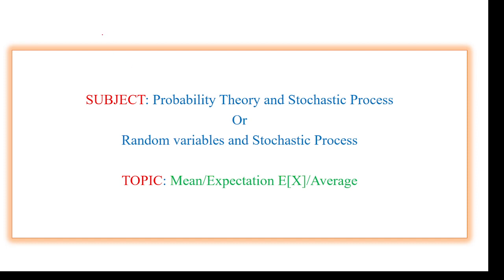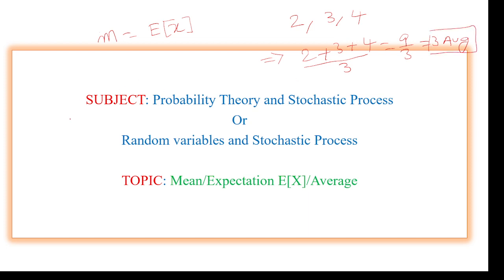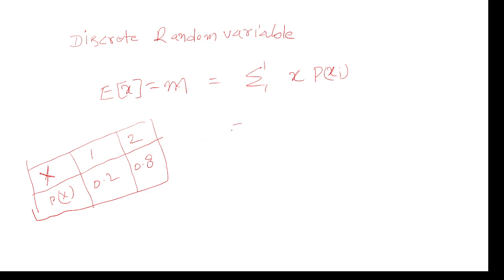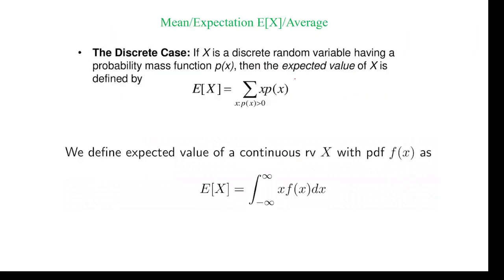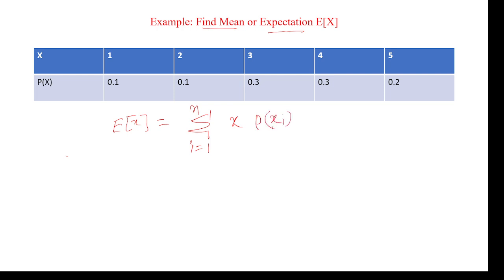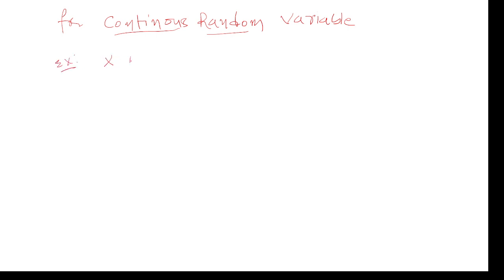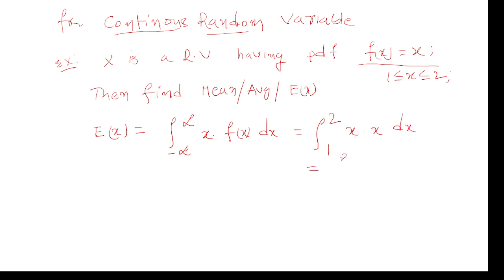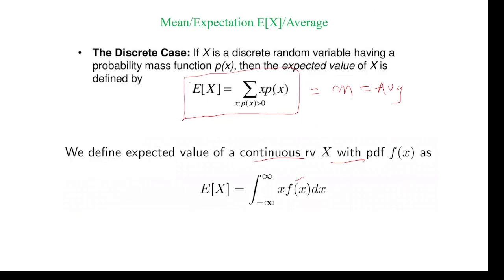Mean(m),Expectation E[X],m,E[X],Expectation in random variables,mean in random variableswithexamples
Mean(m),Expectation E[X],m,E[X],Expectation in random variables,mean in random variables with examples ,Random variables, Probability theory and Stochastic Process, Random Variables and Stochastic Process, first mean in random variables

Signals & Systems
Probability & Random Processes
Communication Systems
Cellular & Mobile Communications
Analog Communications
Digital communications
Verilog lab
Microwind Lab
STLD

Signals & Systems
Communication Systems
Analog Communications+
Digital communications
Verilog lab